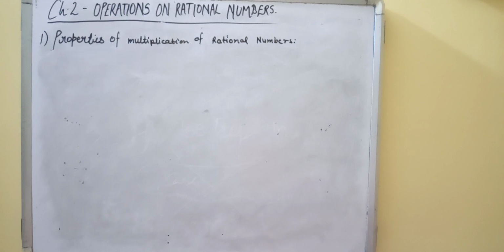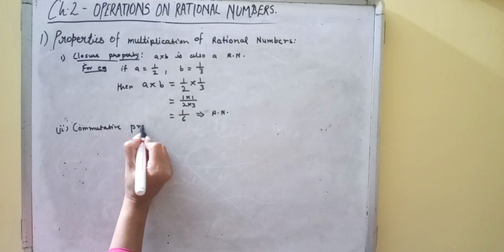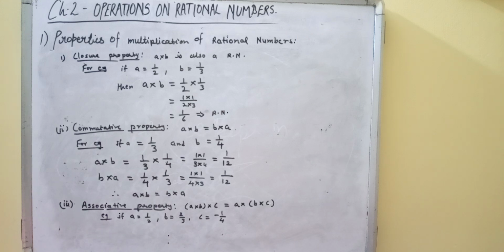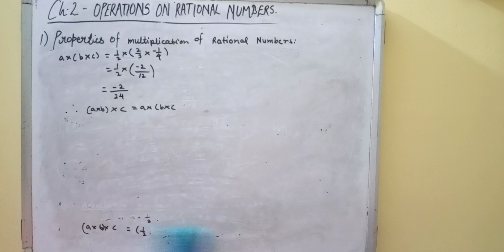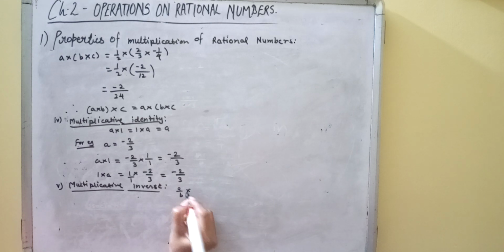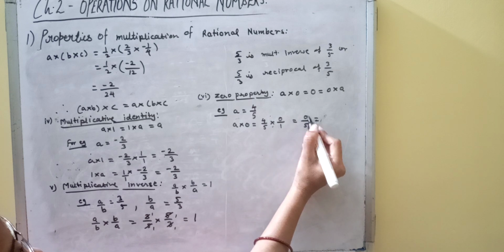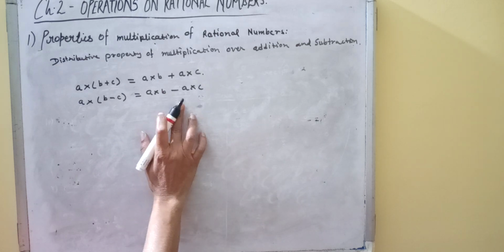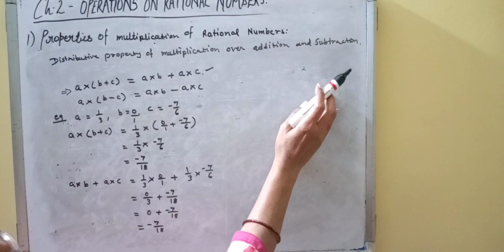Ch2: Operations on Rational Numbers.(Part2) Class 8,Maths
Mrs. S. Wankhede